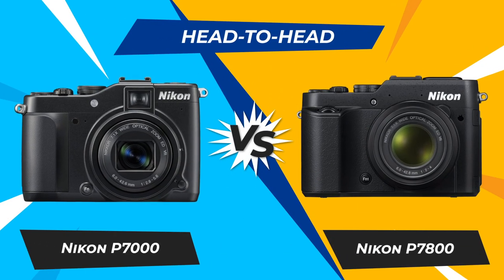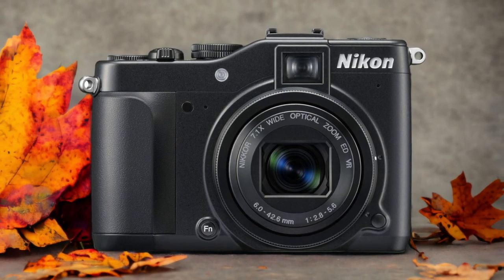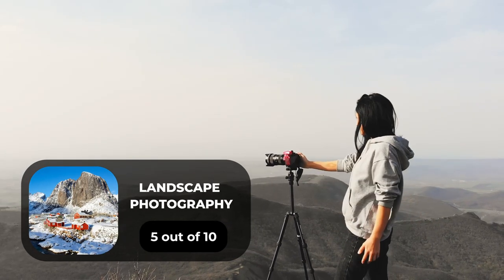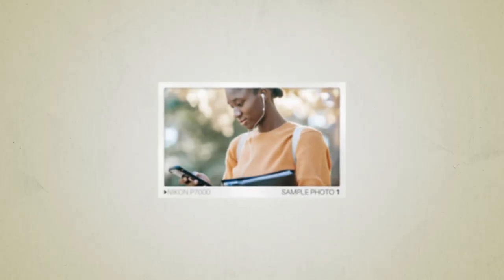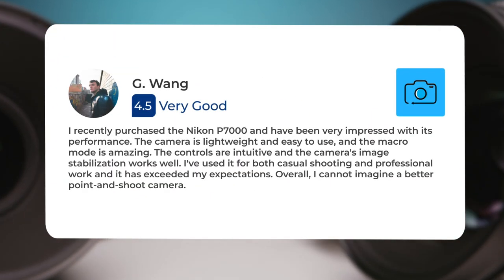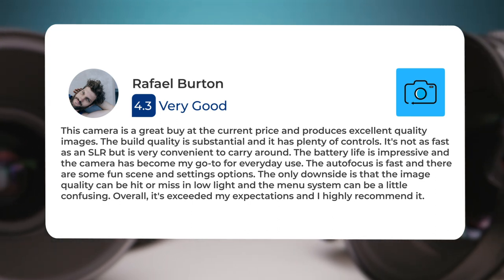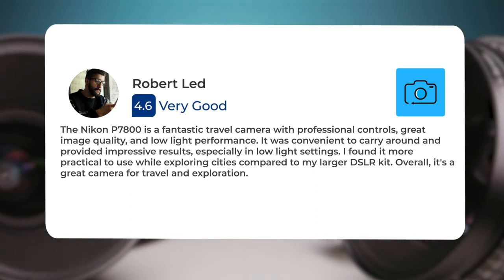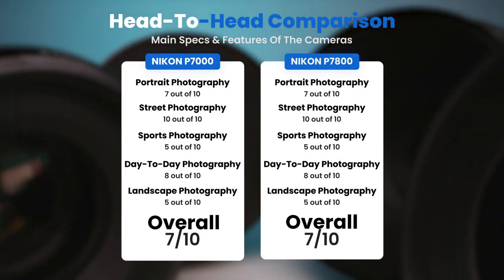Nikon P7000 vs Nikon P7800: Which Camera Is Better? (With Ratings & Sample Footage)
► Links to the latest prices of Nikon P7000 and Nikon P7800:
► Nikon P7000
► Nikon P7800

 In this video, we did a head-to-head comparison of two popular cameras, the Nikon P7000 and the Nikon P7800. We checked how they perform in street photography, portrait photography, landscape photography, day to day photography and sports photography. We also curated user reviews that already used the cameras from forums and compiled them.